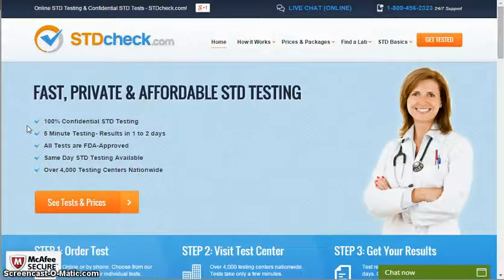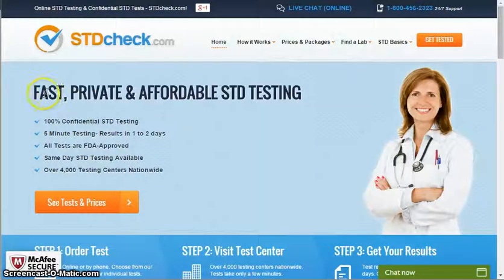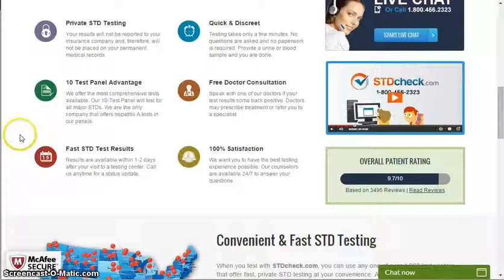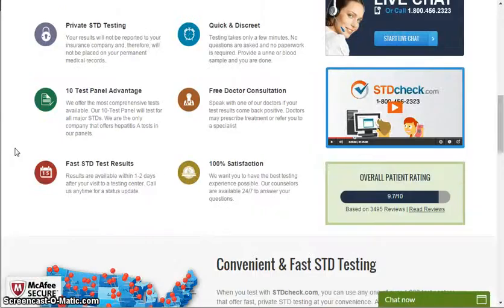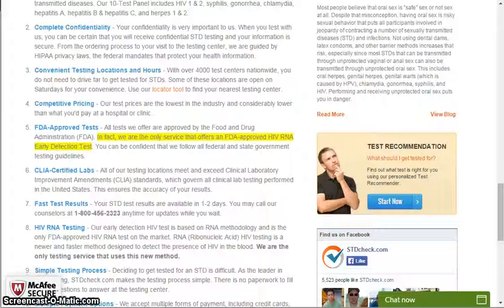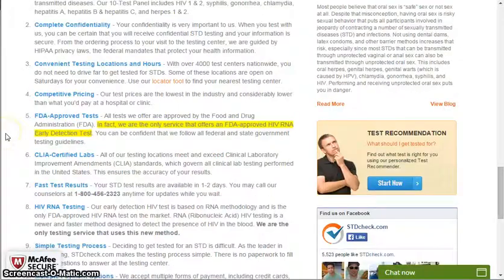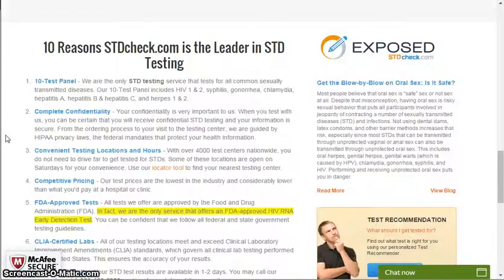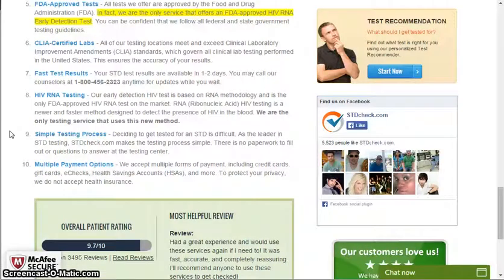Same Day STD Testing - Starting at $24!